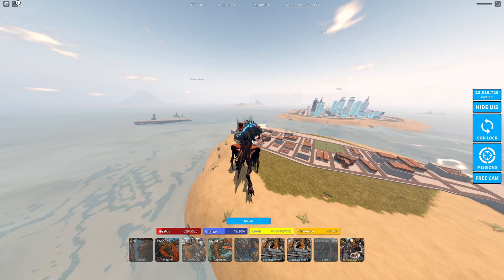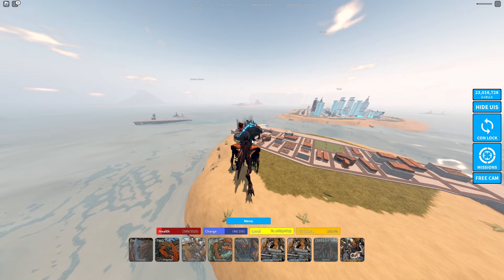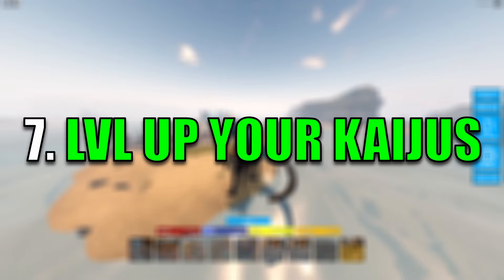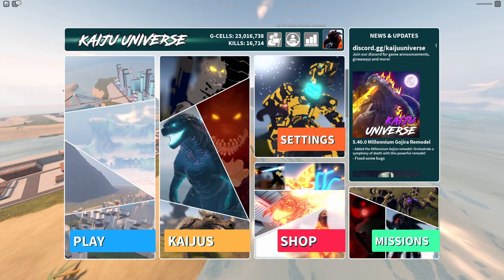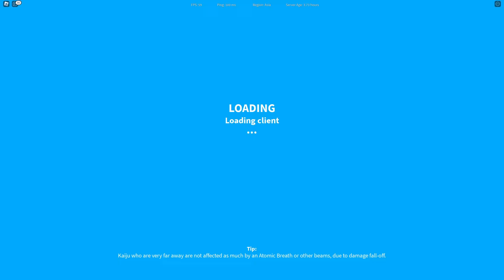How To Get G CELLS FAST in KAIJU UNIVERSE 2023! Kaiju Universe